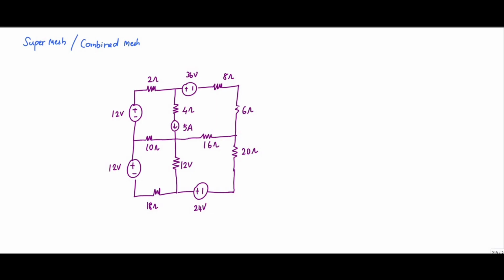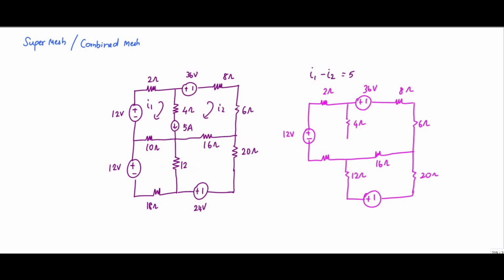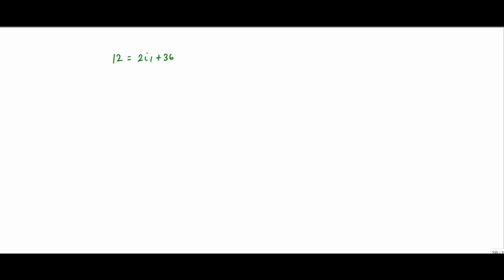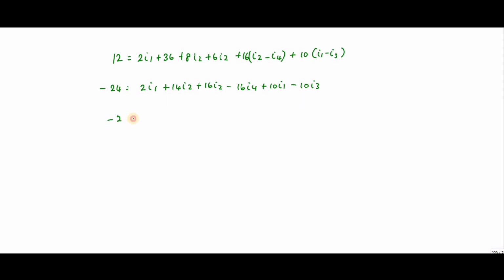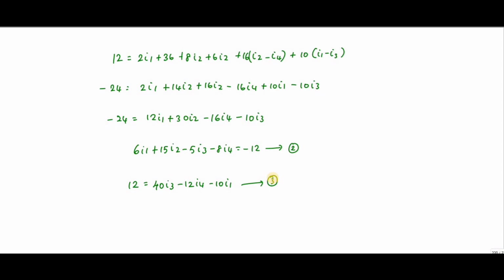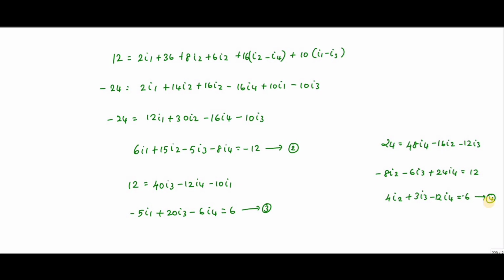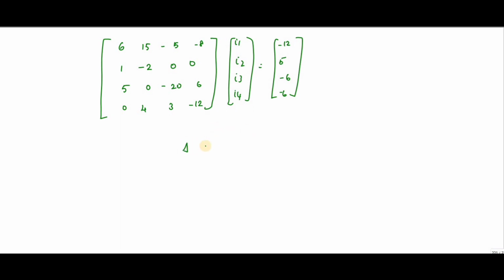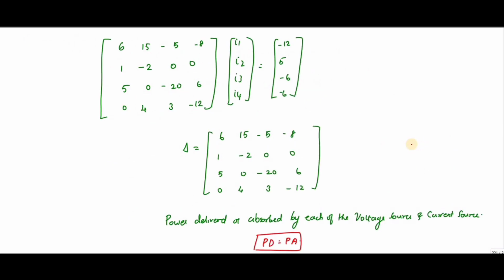Solve the circuit using super mesh analysis